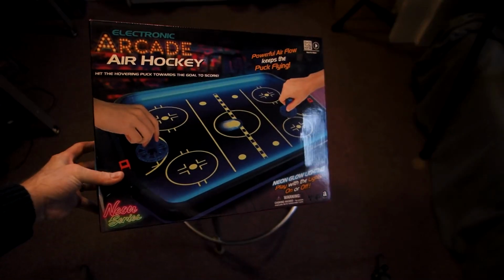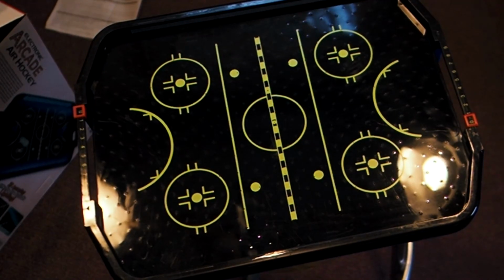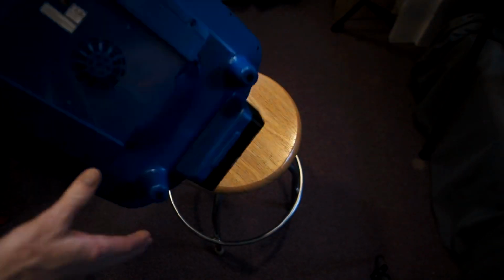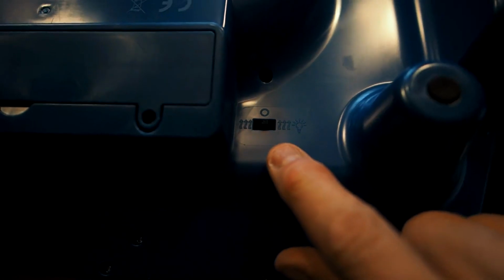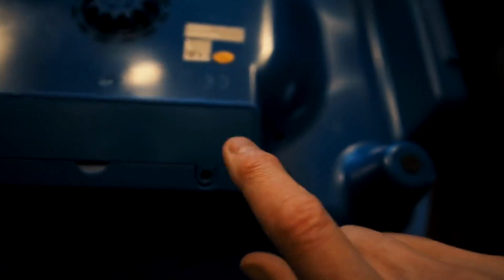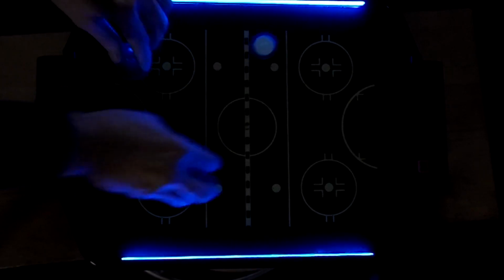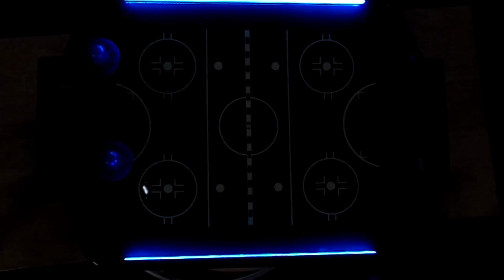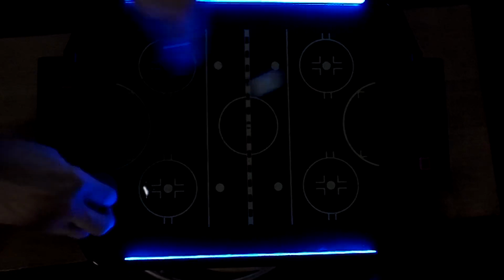Electronic Arcade Air Hockey review - a nice little glow in the dark table top game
JDV takes look at an inexpensive table top air hockey game from Ambassador.   It helps us make more content!

ep 87 - Eectron arcade air hockey